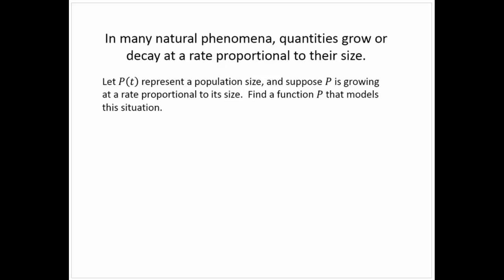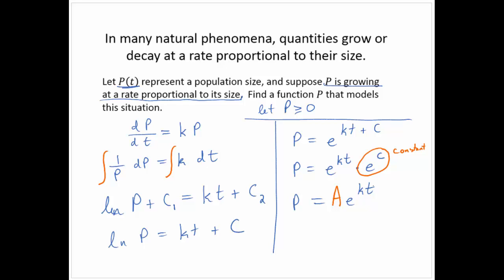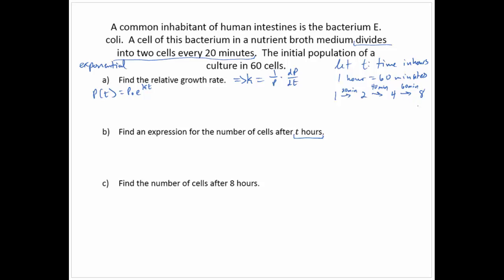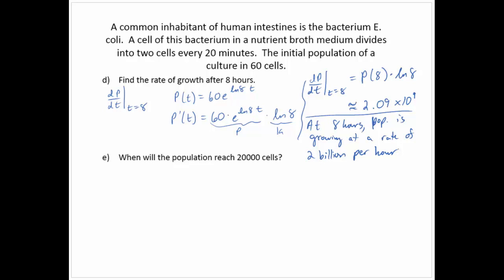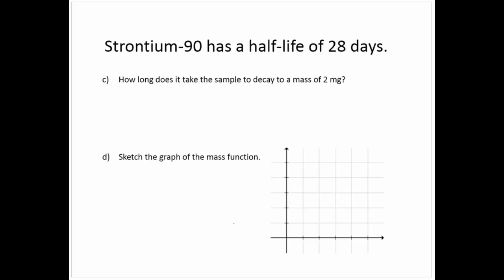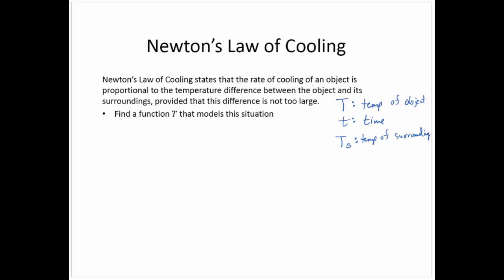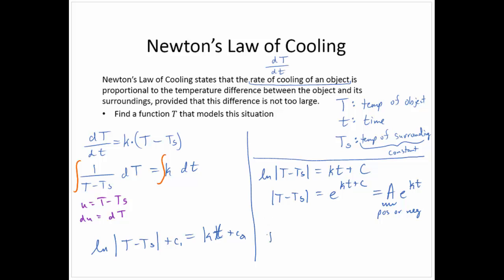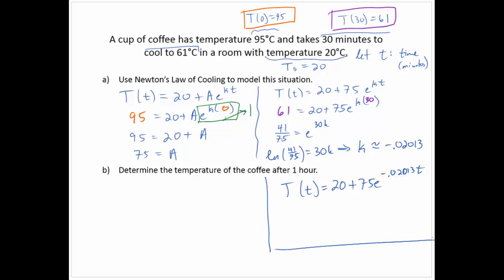Exponential Growth and Decay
Deriving exponential growth and decay models using calculus.